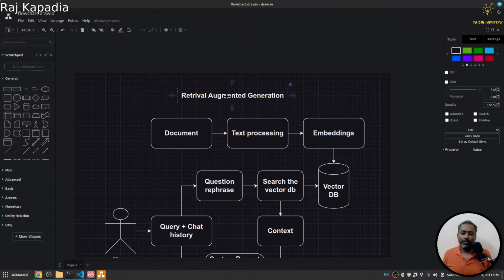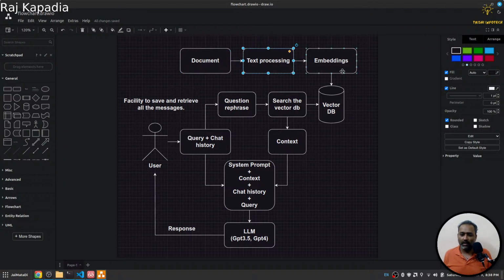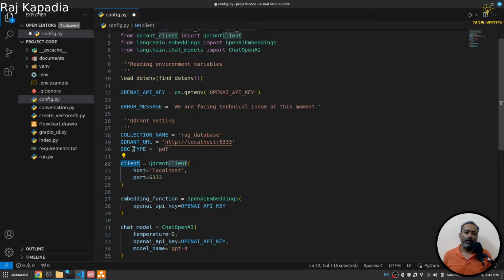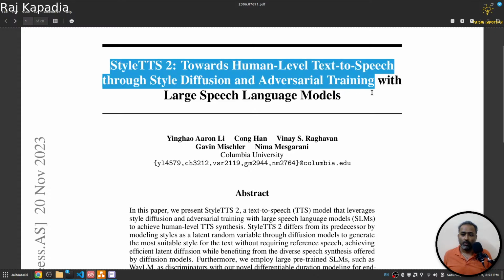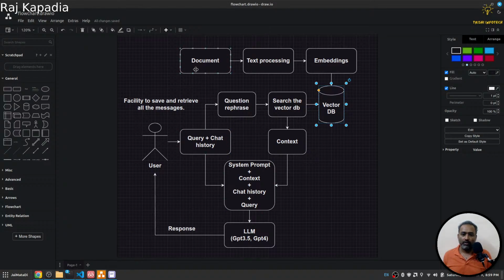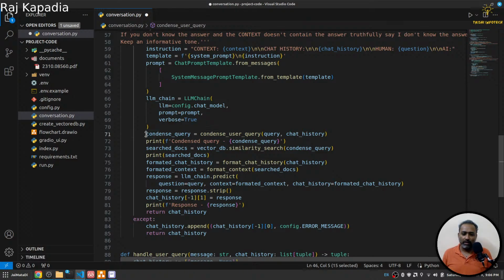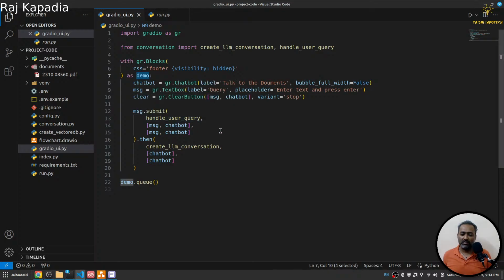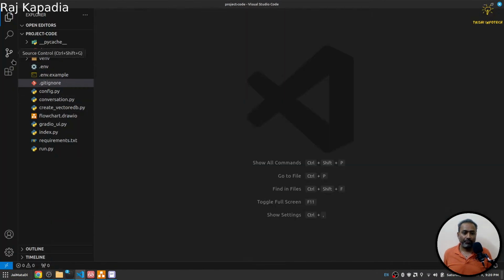Learn to Build Efficient RAG System - A step-by-step guide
Learn to build an efficient Retrieval Augment Generation system using Openai, Lnagchain, and Python.

You will learn the following things:
(1) Understand how RAG system works
(2) Learn about the Vector Database
(3) Implementation of a basic RAG system

Peace.